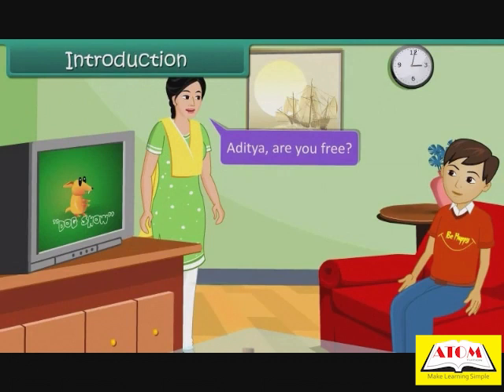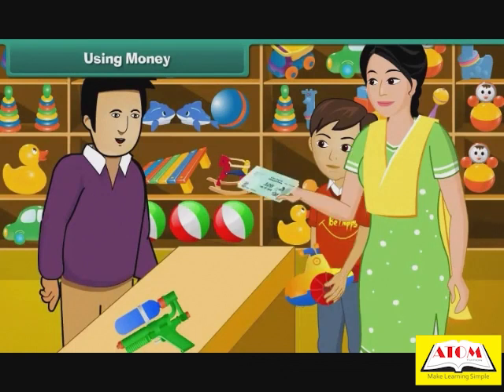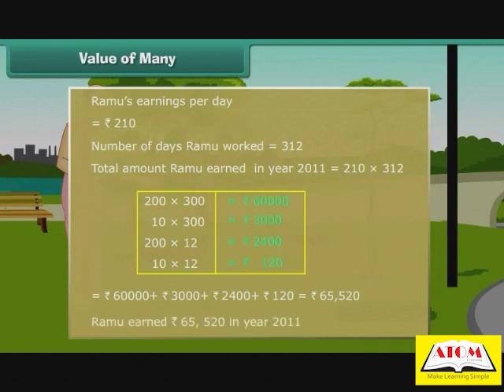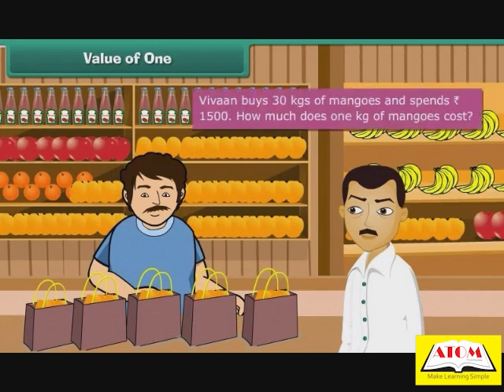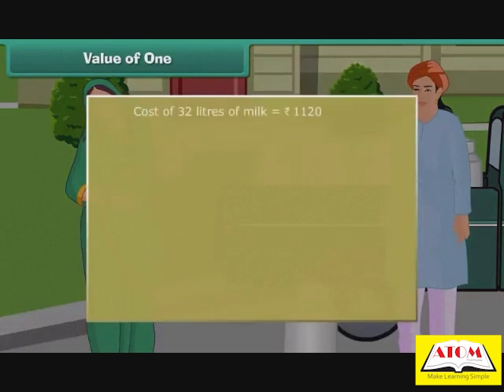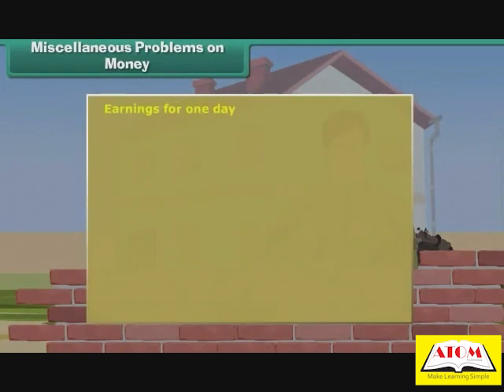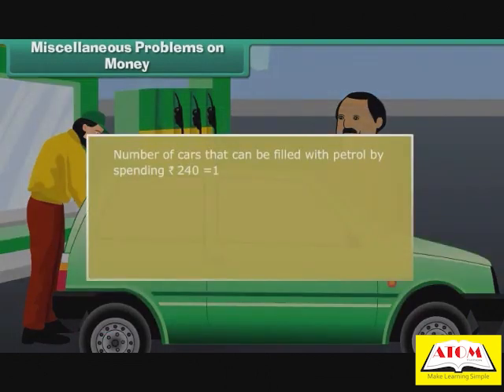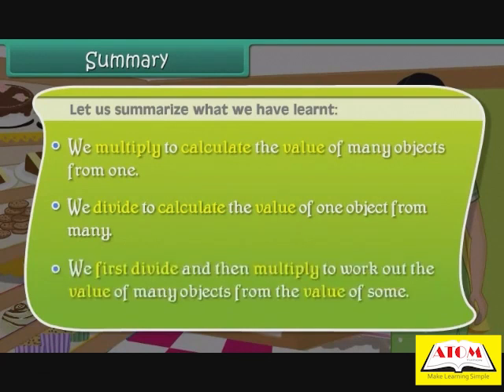5th- maths english- Money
In this video, we'll be exploring the fascinating world of money and how we use it in our daily lives. Money is an important concept in math and it's essential for understanding financial literacy.

We'll start by defining what money is and its importance. We'll then cover the different types of currency, such as coins and banknotes, and their values.

Next, we'll explore the basic operations with money, including addition, subtraction, multiplication, and division. We'll also look at some real-world examples of how money is used, such as budgeting, saving, and spending.